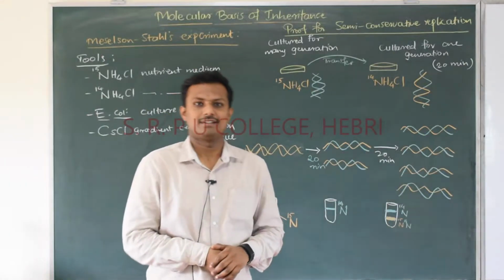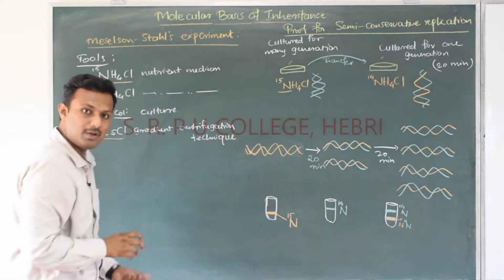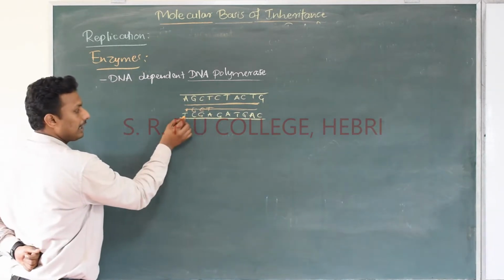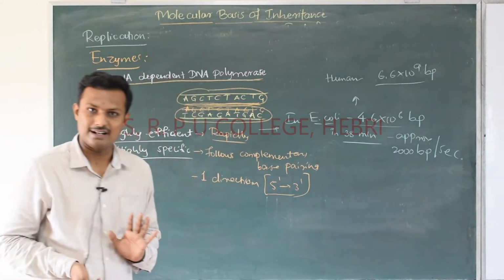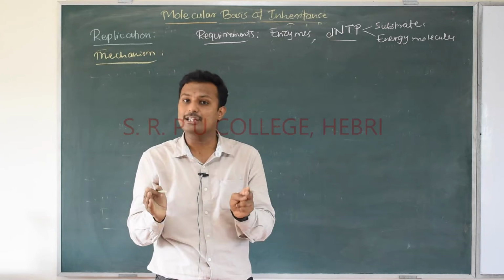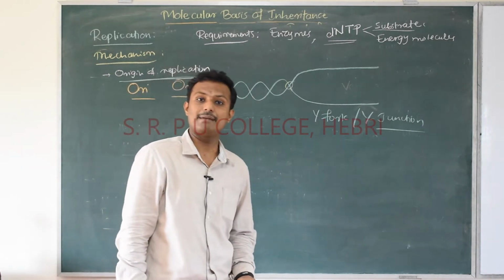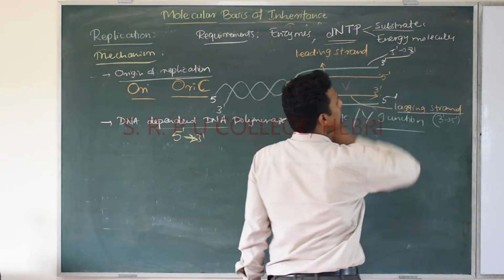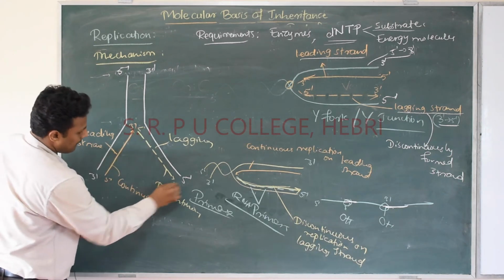II PU BIOLOGY; Chapter-6; Molecular Basis of Inheritance; Lecture - 8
II PU BIOLOGY; Chapter-6; Molecular Basis of Inheritance; Lecture - 8 by Mr. Sunildutt Joshi, Lecturer in Biology